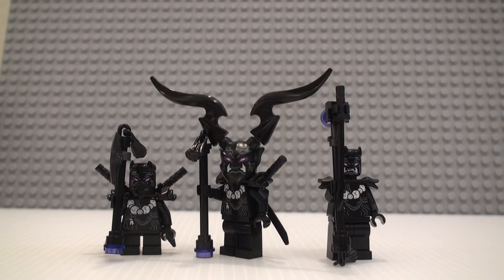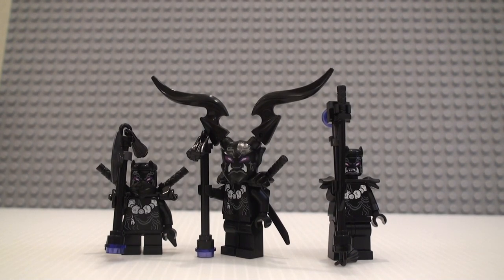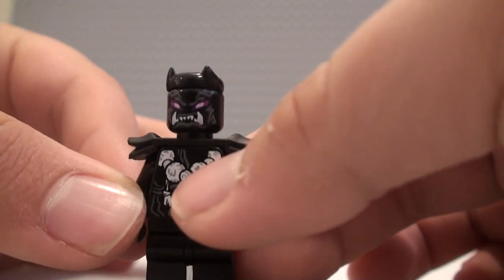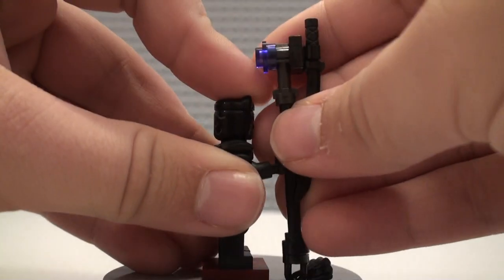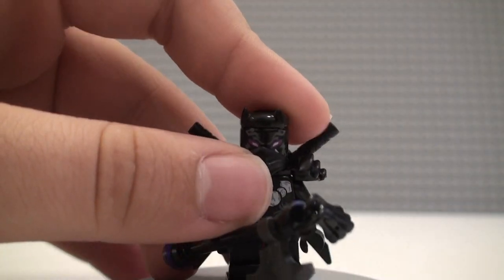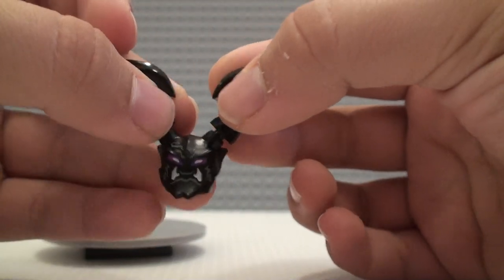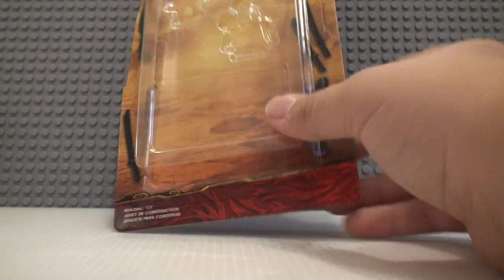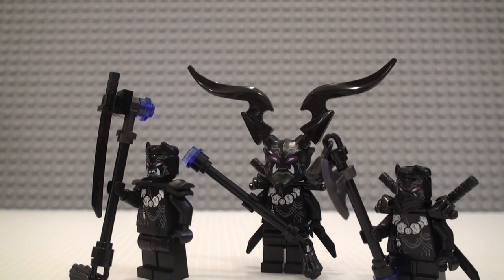LEGO Ninjago: Masters of Spinjitsu Oni Villains Minifigure Pack Review!